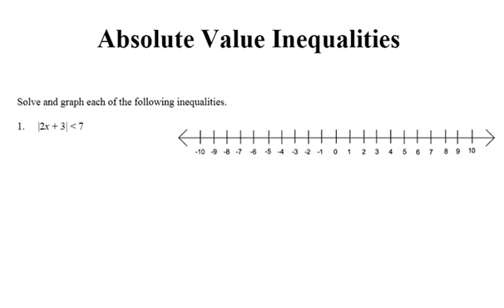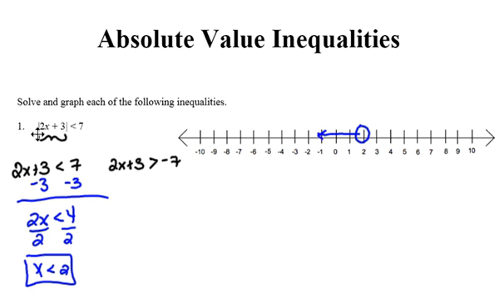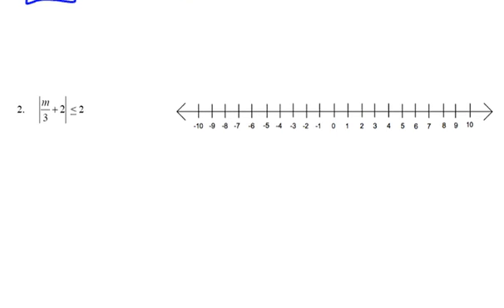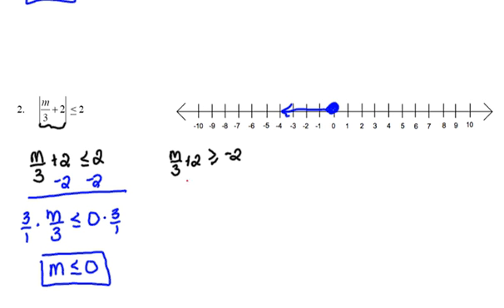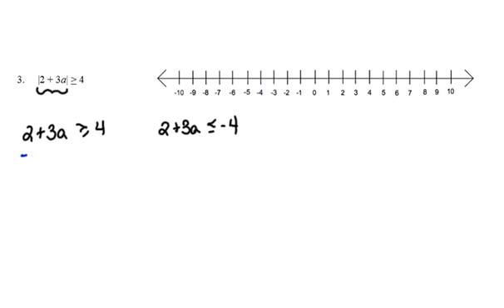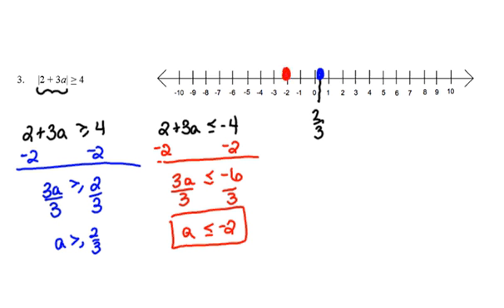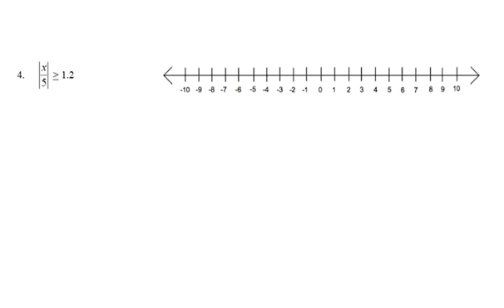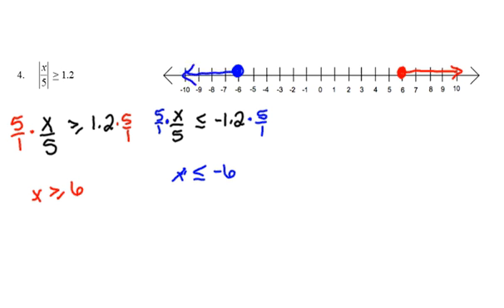Abs. Value Inequalities